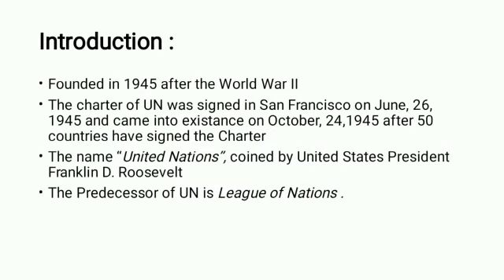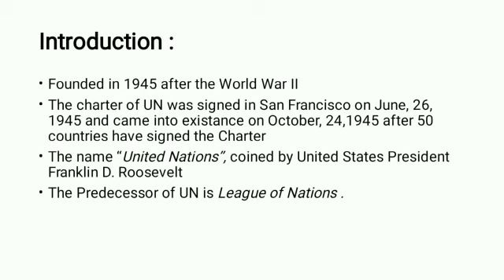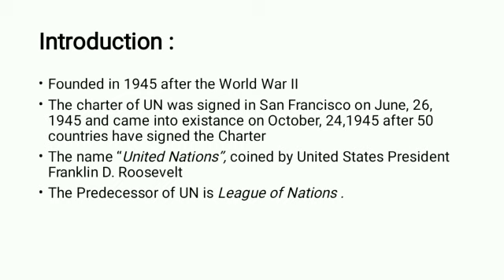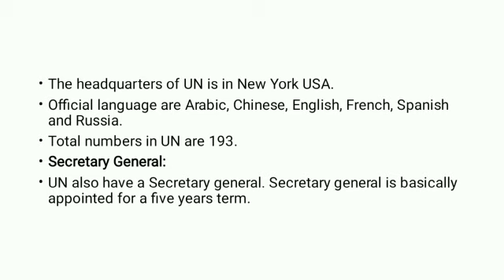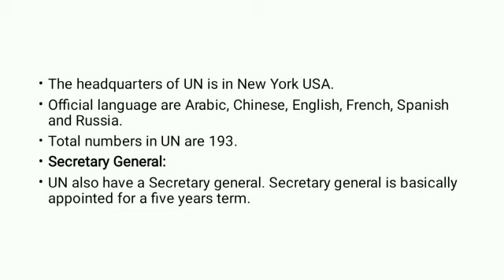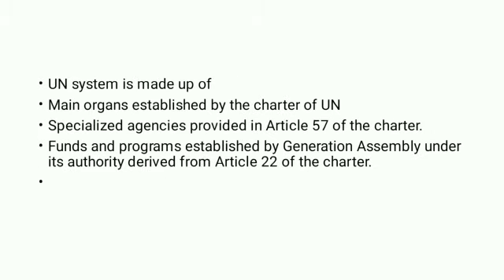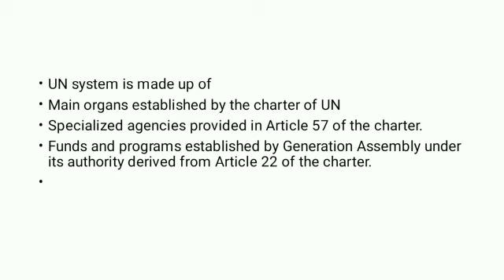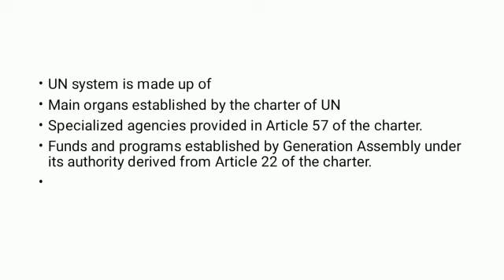BA-LLB 2nd Sem,Subject-Political Science (BL-2003),Topic- United Nations,Unit-2,By Dr. Neelam Pandey